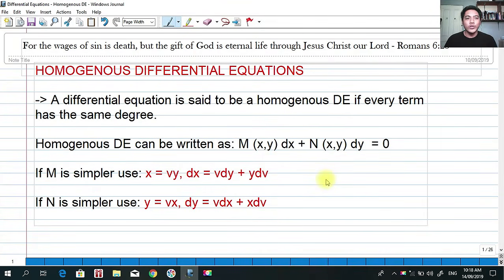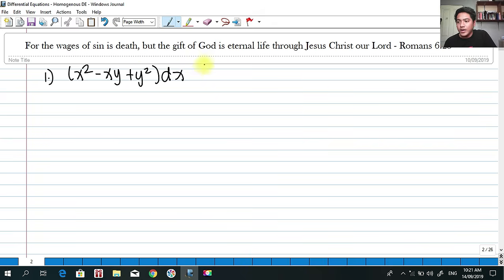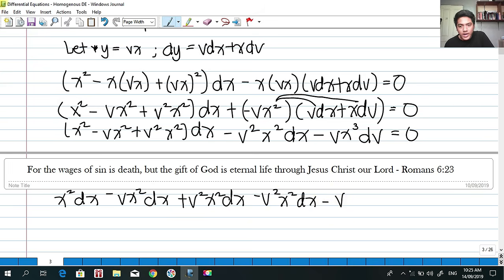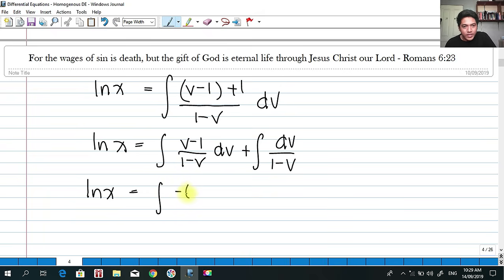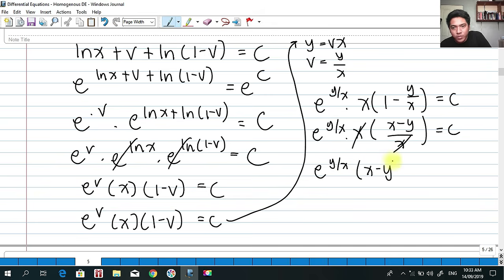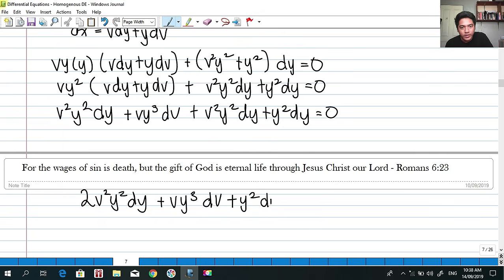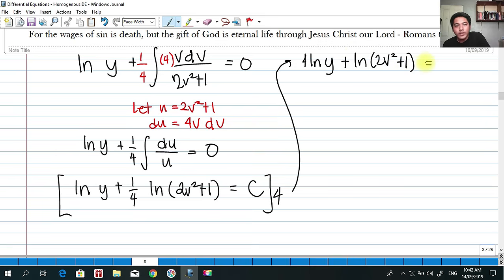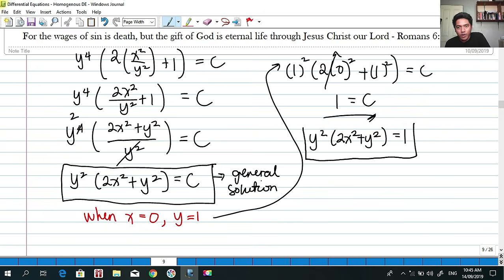Differential Equations - Homogeneous DE, Easy Approach Sample Problems Part 1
This is a tutorial video about solving homogeneous differential equations.  This will video will help you practice your skills in solving DE.